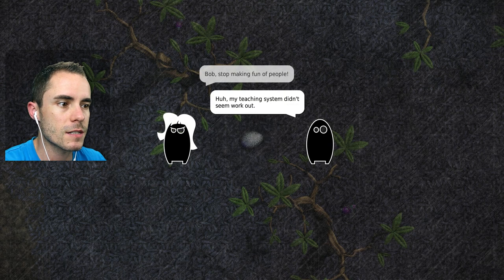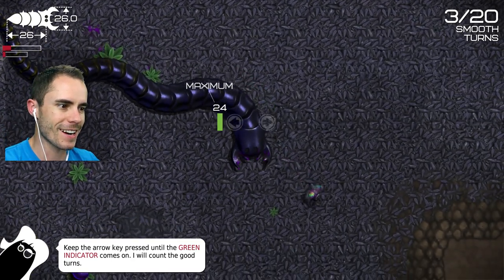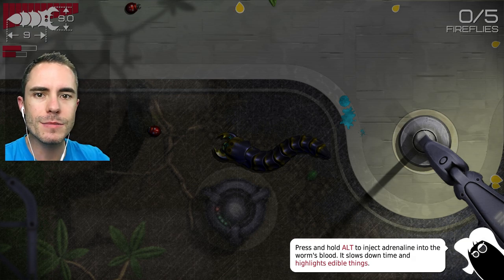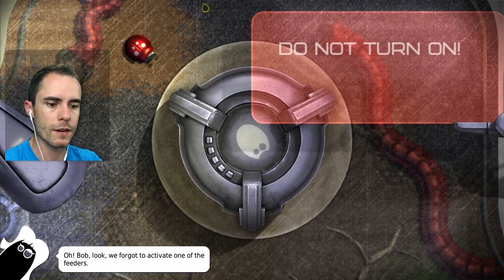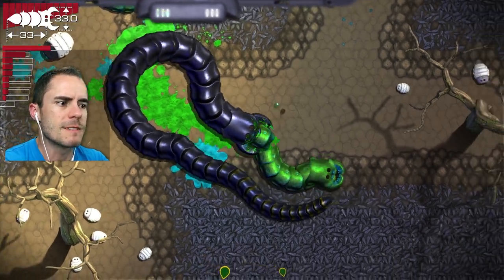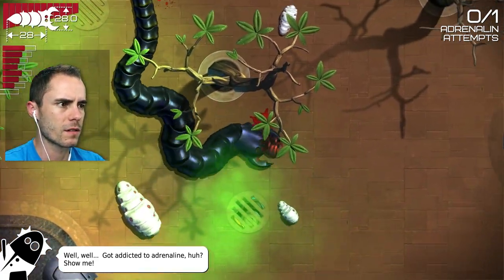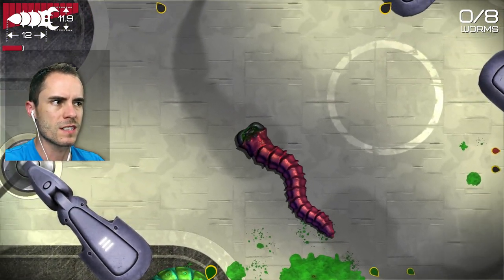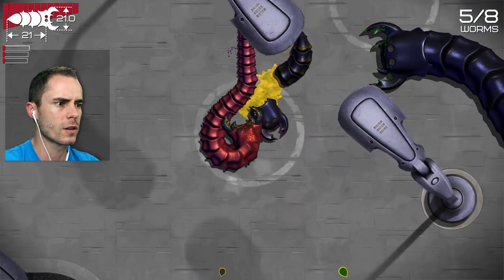LIKE A CREEPY SLITHER.IO - Insatia Gameplay Insatio Game - Insatia Worm Game - Insatio Fynnpire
Insatia gameplay is similar to Slither.io but much creepier. The Insatia game has you eating bugs and other worms to outgrow the others, become the biggest worm!

Time to play Insatio sort of like Itchio, let's become the biggest wormio.

About Insatia Game:
A tactical combat system, allowing worms to tear each other to pieces.
Elements of the 'Eat or Run' genre: everything in the game is growing, eating or being eaten.
A control system imitating the movement of reptiles: worms must wriggle to move!
Swallowing all on their path, worms grow and can eat bigger prey, but lose manoeuvrability. The world of Insatia is severe: try to take one bite too many, and you might just end up losing your tail!

The plot takes place within the walls of Professor Pokrovsky's laboratory, where he breeds various kinds of creatures with help from his assistants, Bob and Pinny.

During the game you will be able to control the creatures in the lab during different experiments. Usually you will be a worm, but sometimes you take on the role of the prey...